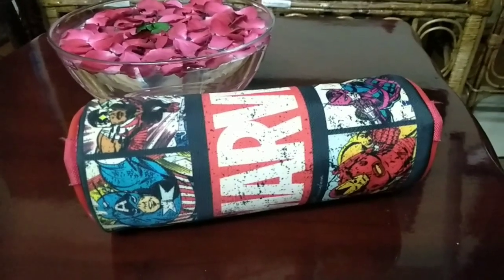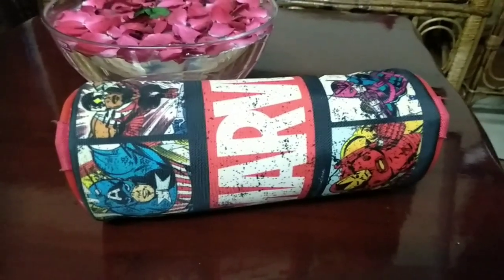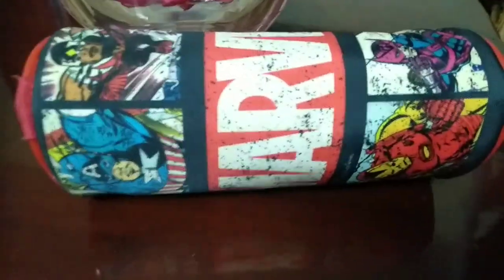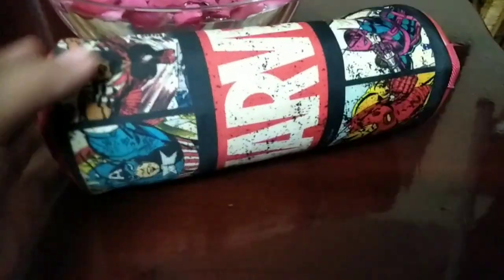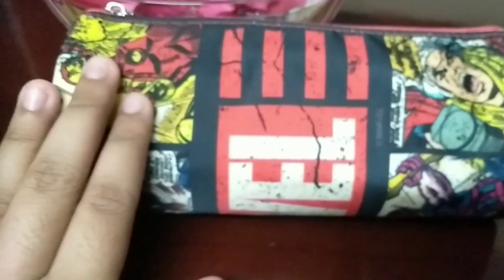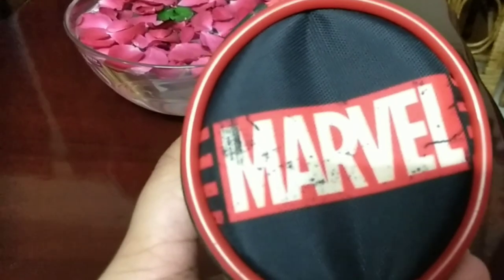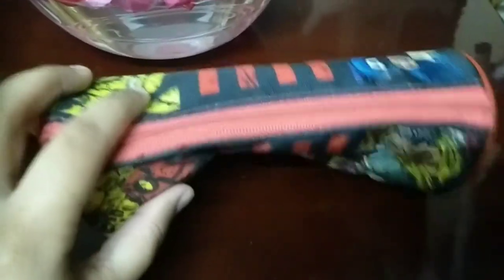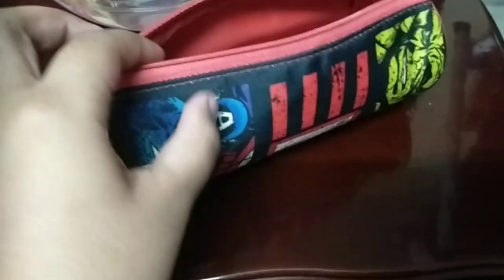Product Review 2.0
Back to my roots, Product review.
If you want me to continue then like this video.